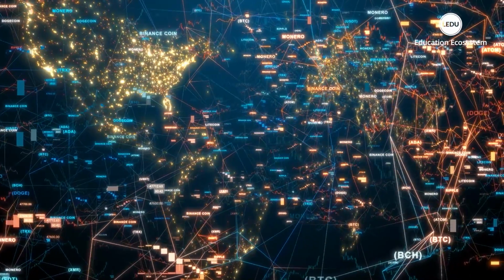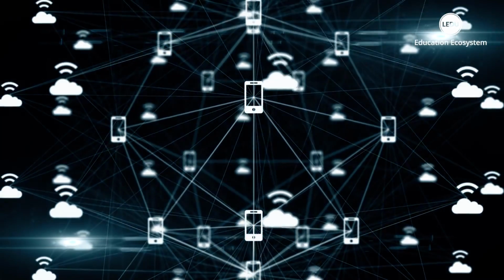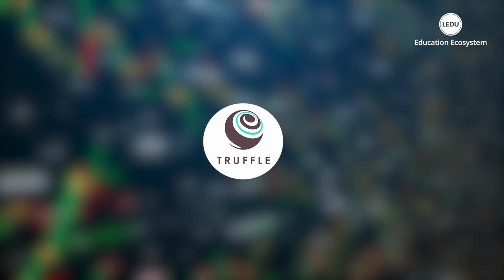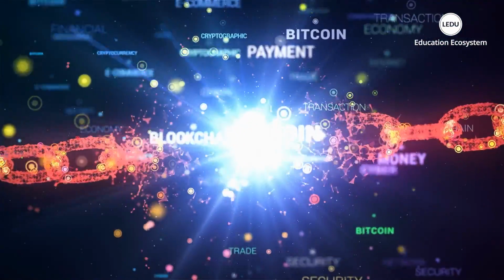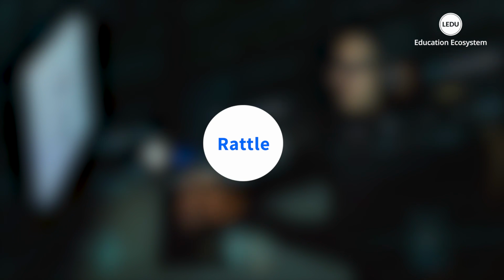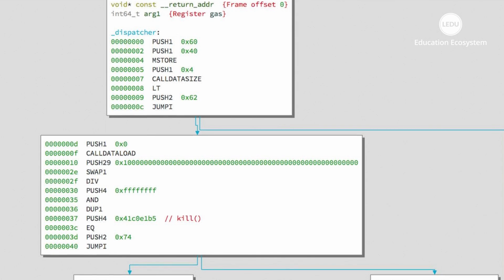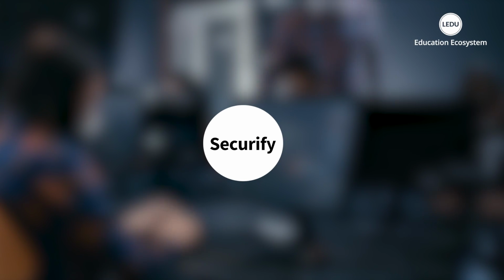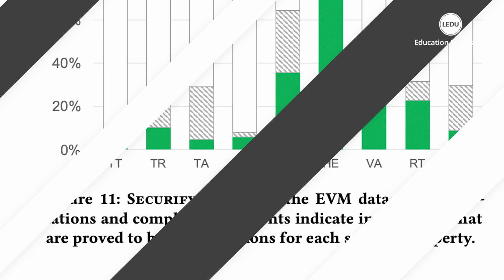10 Most Important Blockchain Smart Contract Auditing Tools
This video is about the 10 most important Blockchain smart contract auditing tools that can be helpful for you.